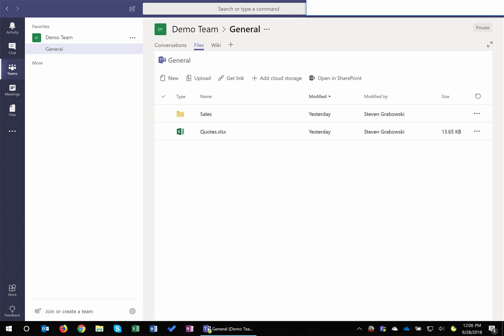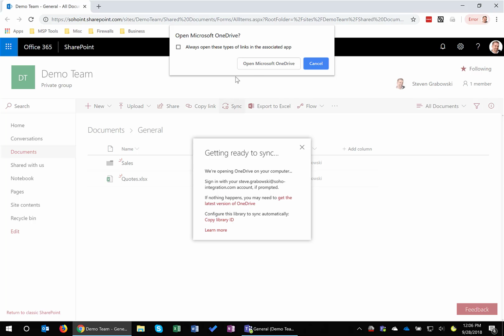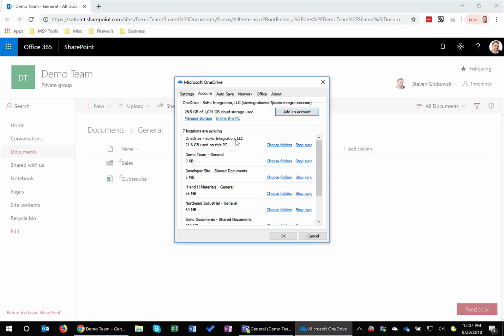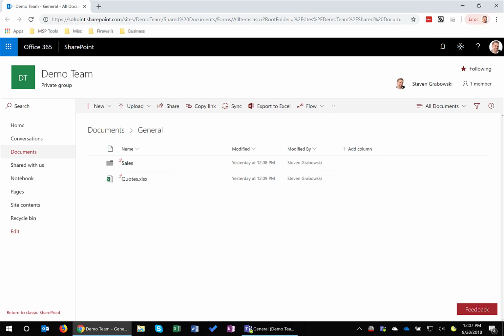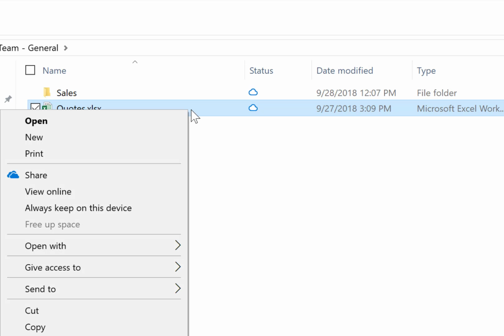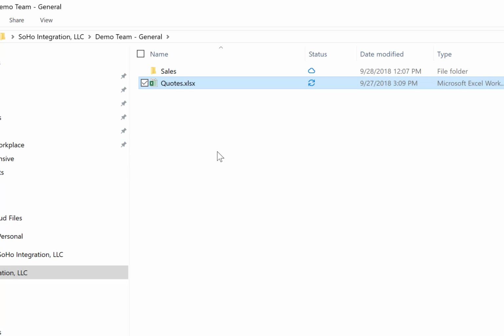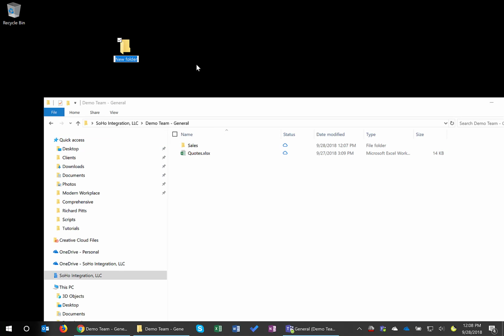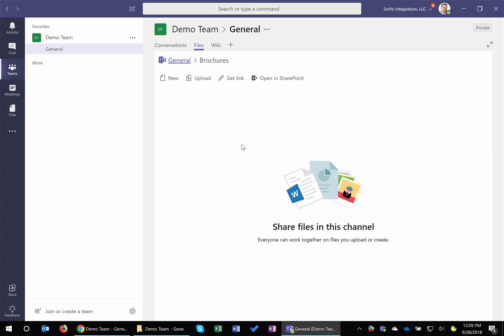Modern Workplace Wednesday - Teams Sync Folders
Learn how to quickly access files shared within your Team!